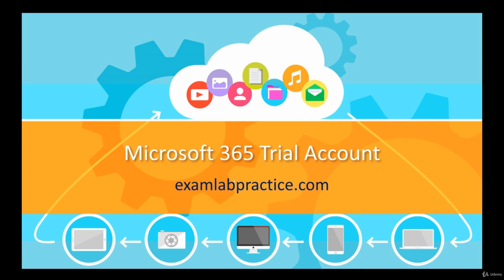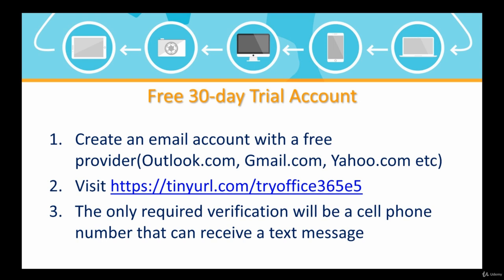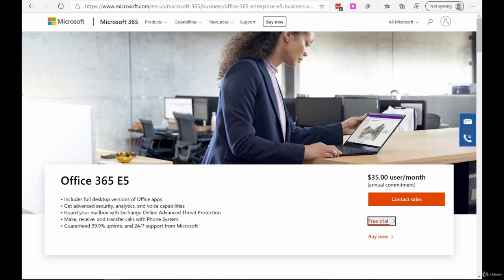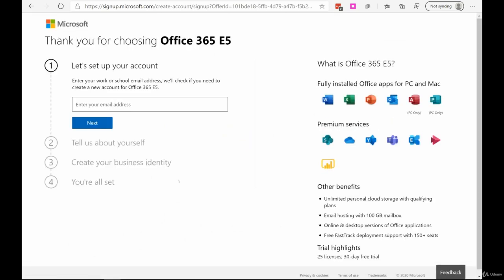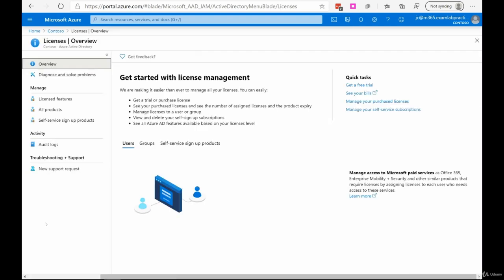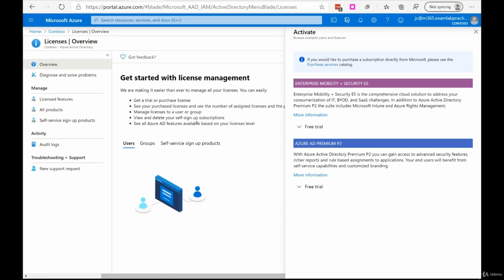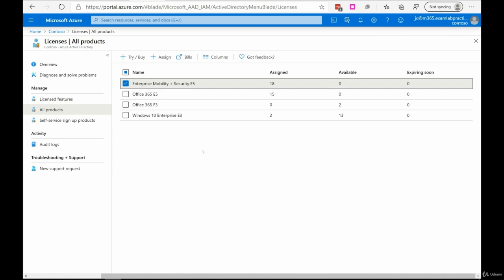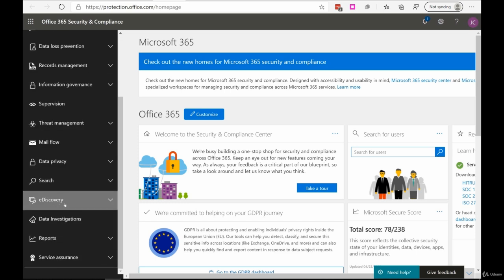2. How to Create a Microsoft 365Azure account for practice - Microsoft 365 Security Administration